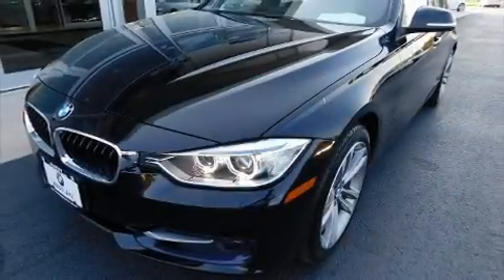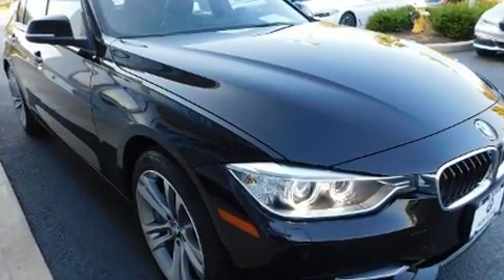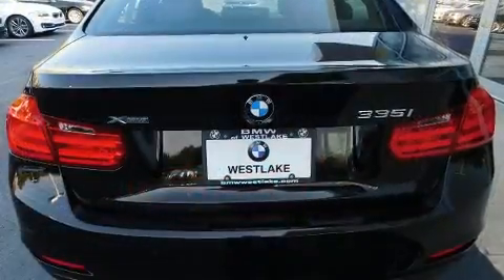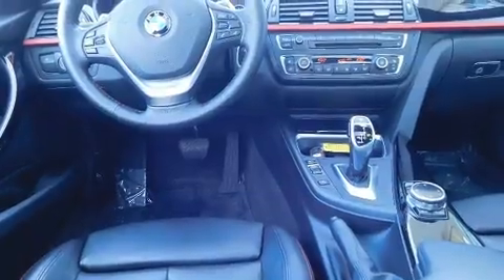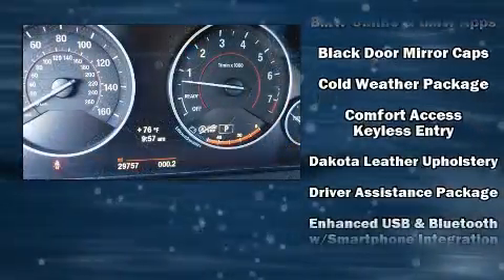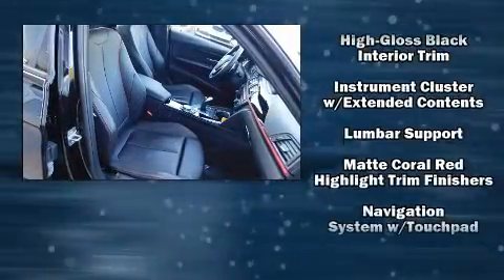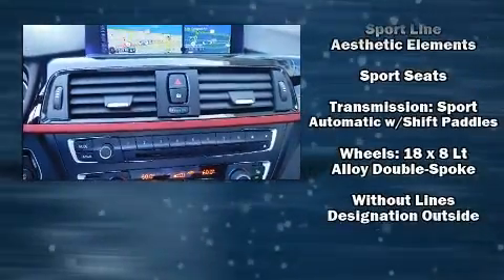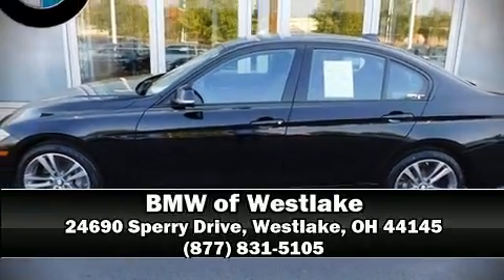2014 BMW 3 Series 335i xDrive in Westlake, OH 44145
Get excited about the 2014 BMW 3-Series. With less than 30,000 miles on the odometer, this 4 door sedan prioritizes comfort, safety and convenience. It features an automatic transmission, all-wheel drive, and a 3 liter 6 cylinder engine. A turbocharger further enhances performance, while also preserving fuel economy. It includes power seats, front and rear reading lights, a built-in garage door transmitter, an automatic dimming rear-view mirror, an outside temperature display, tilt and telescoping steering wheel, power door mirrors and heated door mirrors, and seat memory. Rear passengers enjoy the seat heating functionality, keeping them warm during the winter months. With high intensity discharge headlights illuminating your path, you'll always appreciate maximum visibility. For drivers who enjoy the natural environment, a power moon roof allows an infusion of fresh air. BMW ensures the safety and security of its passengers with equipment such as: head curtain airbags, front side impact airbags, traction control, brake assist, anti-whiplash front head restraints, ignition disabling, an emergency communication system, and 4 wheel disc brakes with ABS. You'll never lose visibility with rain sensing wipers, which activate automatically when the drops start to fall. This vehicle has achieved Certified Pre-Owned status, by passing BMW's rigorous certification process. Our aim is to provide our customers with the best prices and service at all times. Please don't hesitate to give us a call.